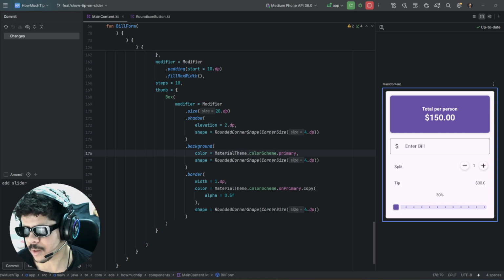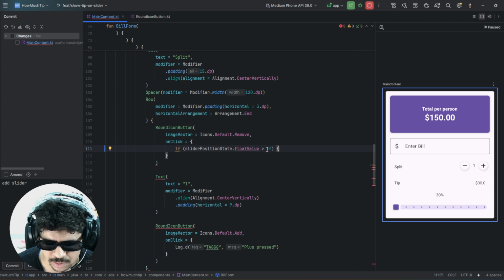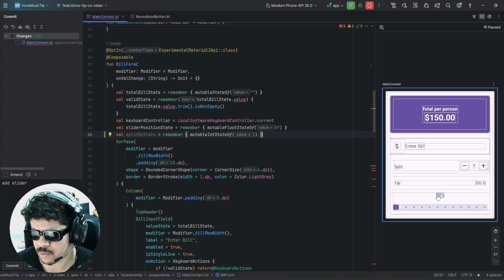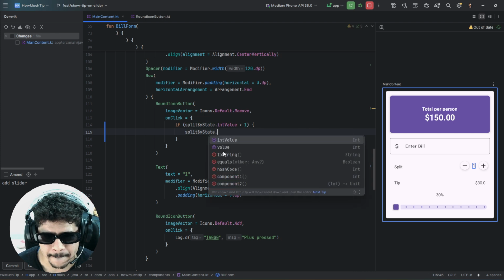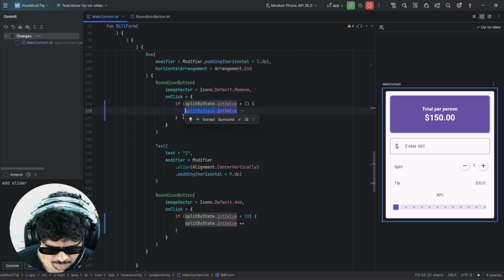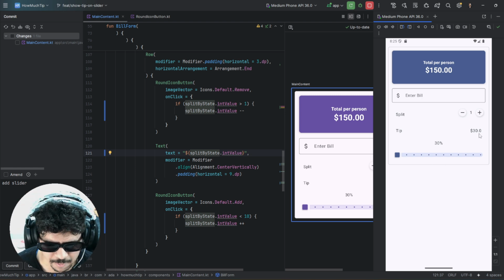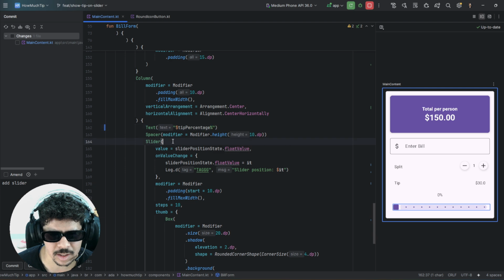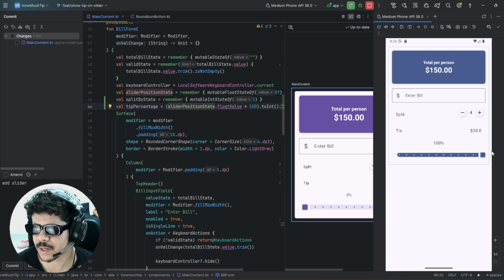Showing the Tip Percentage on Slide Value Change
In this video, we use our states to update these values.